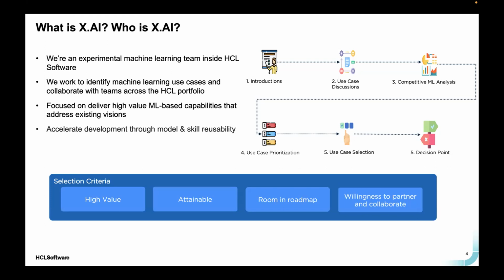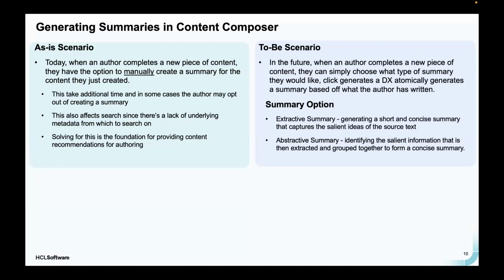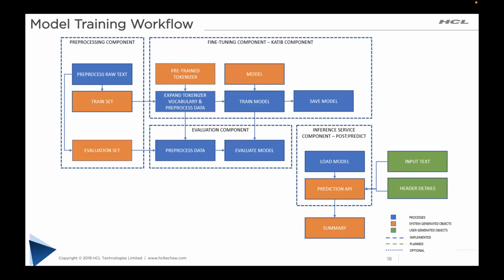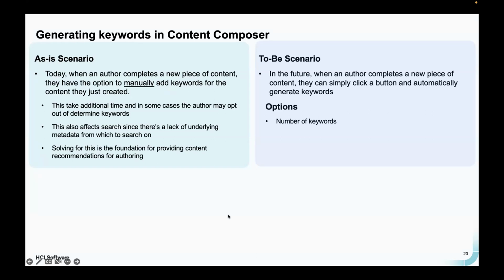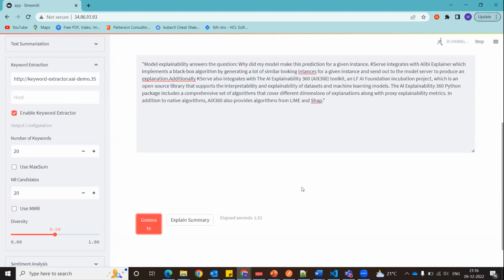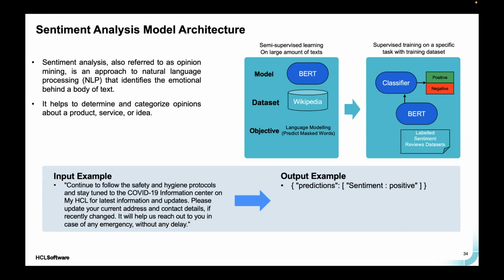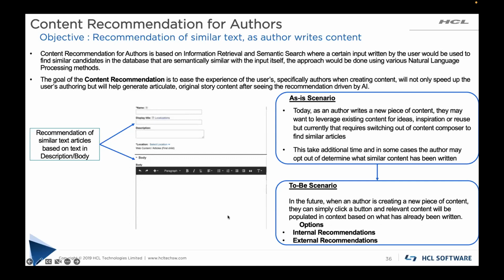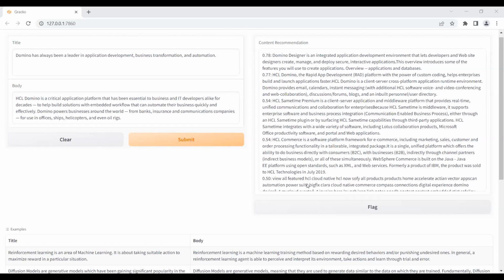DXers - 2022.08 - The HCL x.AI team shares their direction using LLM for DX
Missed out on our latest DX User Group Webinar? Don't worry! We've got you covered. Watch the recording of our informative discussion with the HCL x.AI team as they share their insights and ideas on how artificial intelligence and machine learning can enhance your digital experiences. Learn about the potential integration of AI/ML technology with HCL products and gain valuable insights into how AI/ML can bring benefits to your DX experiences in the future. Don't miss out on this exciting and informative discussion. Watch the DX User Group Webinar recording now and take your DX experiences to the next level!